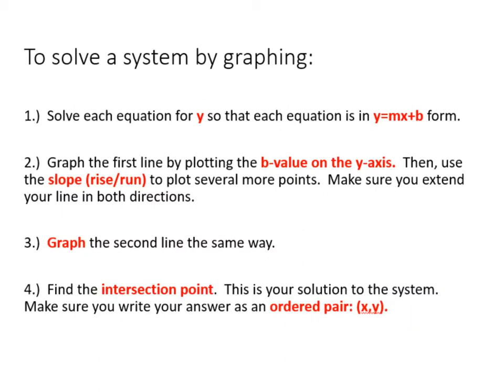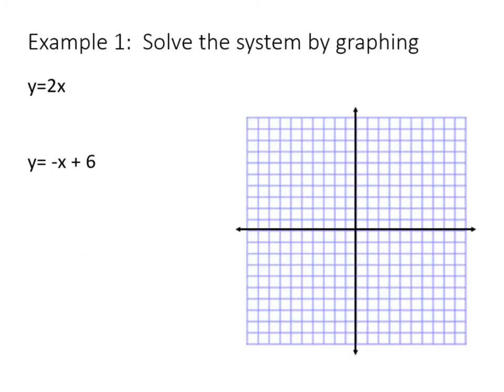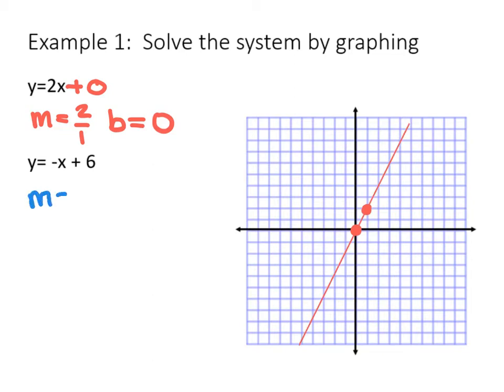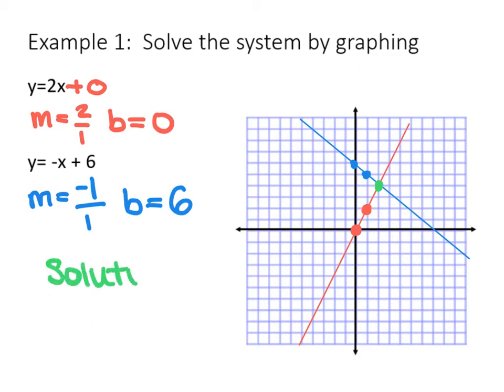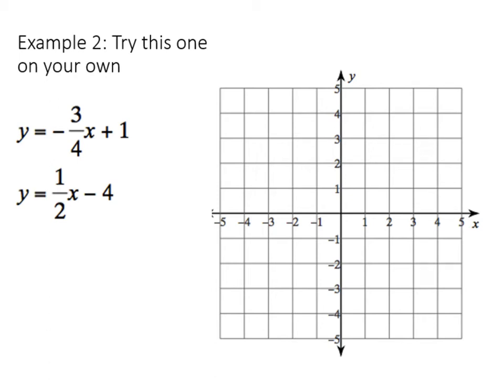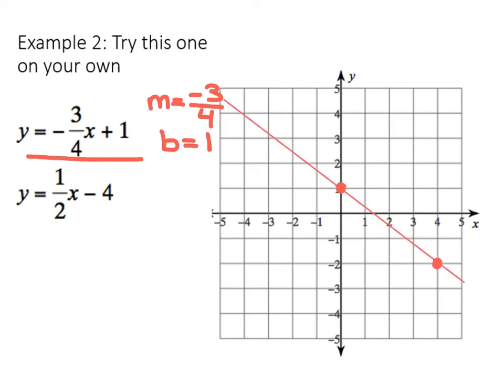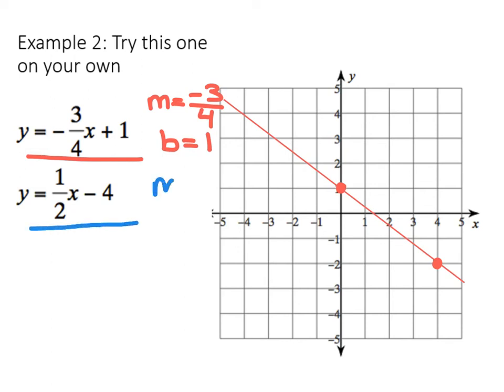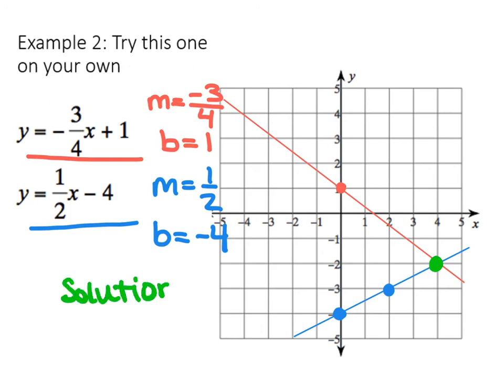3-1 Day 1 Solving Systems by Graphing